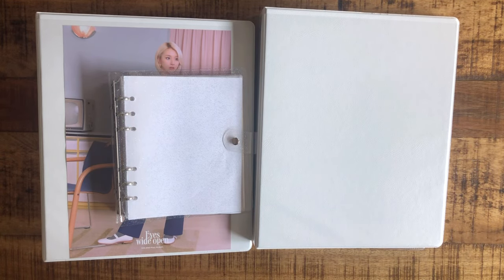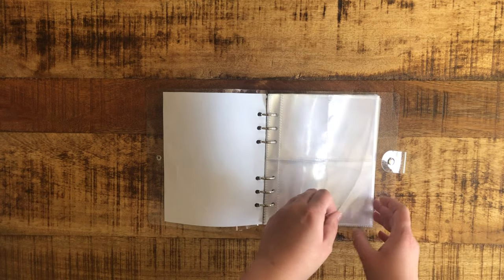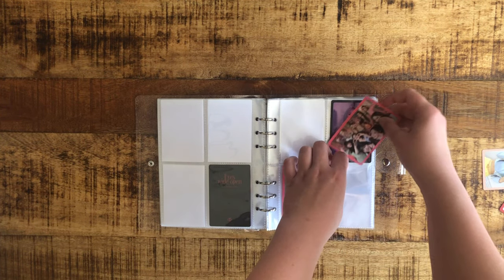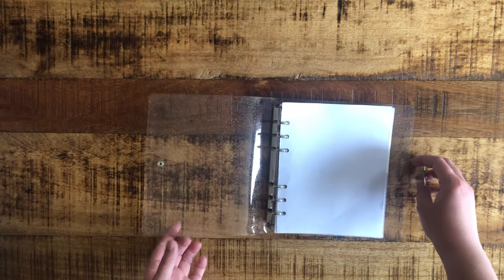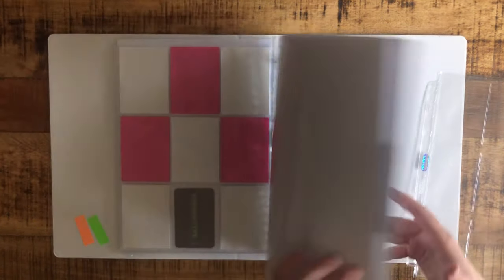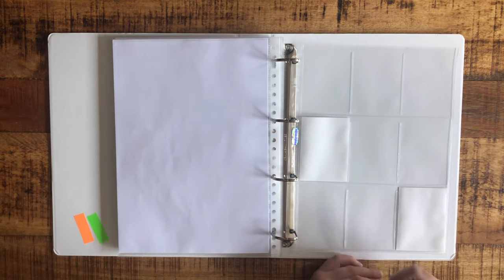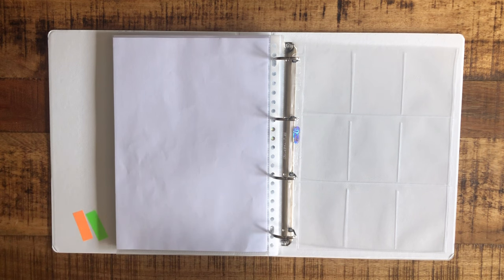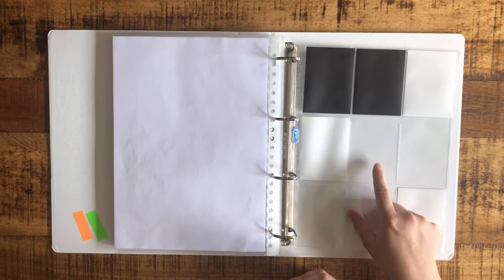reorganising my collection! ✧ twice updates, setting up for ive & wjsn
Hiya!
Thank you for clicking on my video, I hope you enjoyed it!
Socials:
→ Trading & selling instagram: yesoryeji
→ Collection & template instagram: espressomomo
Supplies:
Ultra pro platinum 9 pocket pages
Ultra pro perfect fit small clear sleeves
Ultra pro white sleeves
Dragon Shield clear perfect fit sleeves
Esselte 50mm D-ring binder
Esselte 30mm D-ring binder
Music from Lukrembo